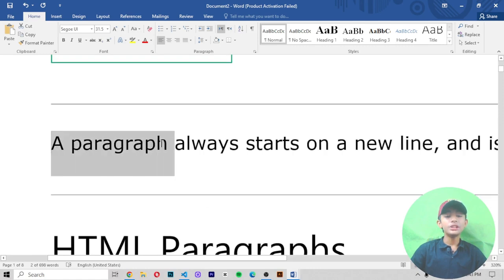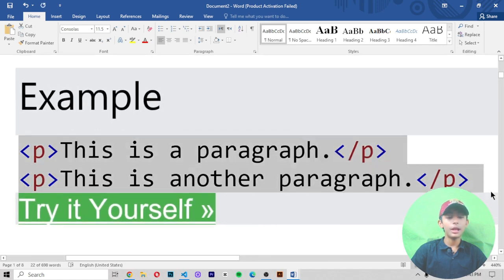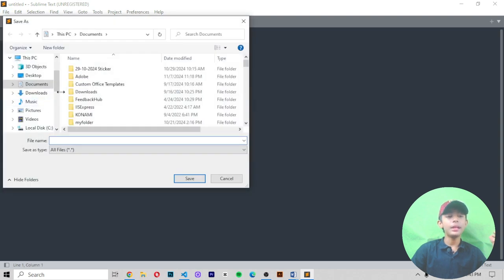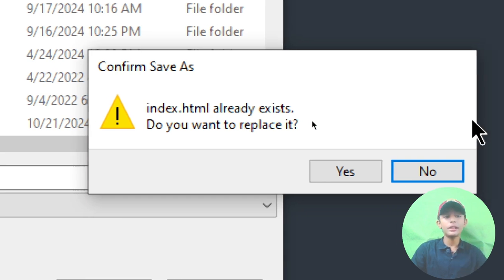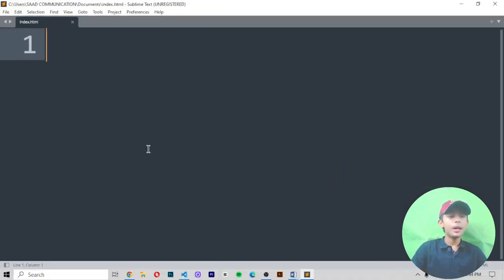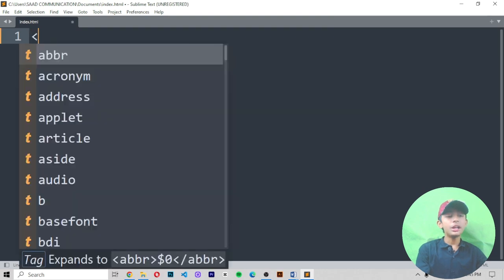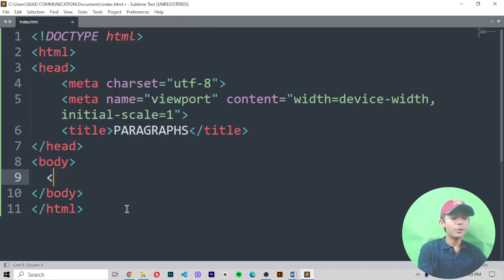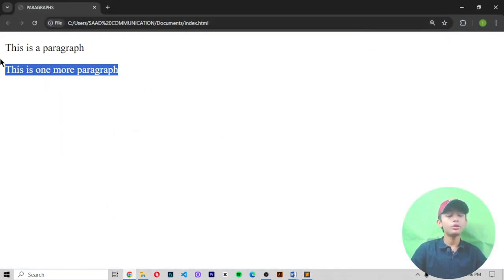Html Paragraph Element {Full Stack Web Development Full Course From Scratch} Class #12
This video is about Html Paragraph Element {Full Stack Web Development Full Course From Scratch} Class #12

Suggested Courses:
❤️ Complete Clones